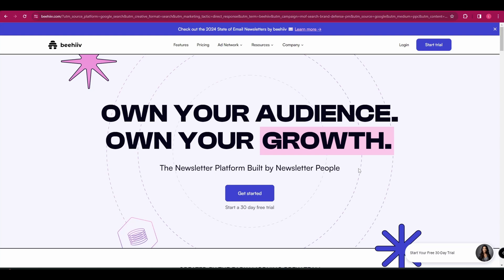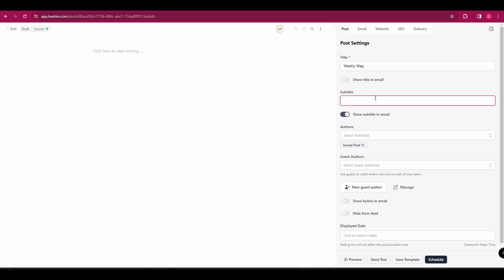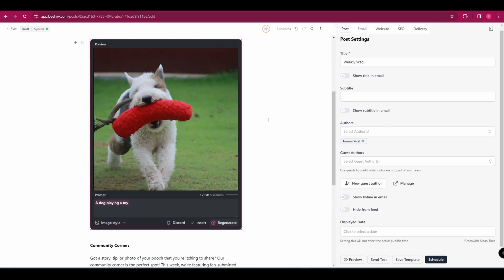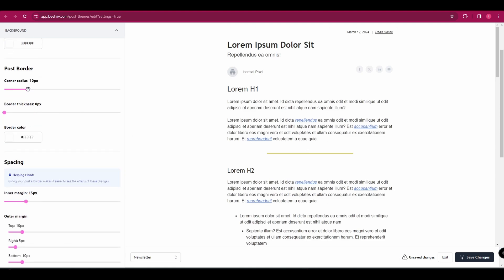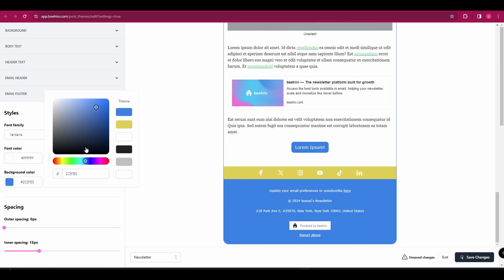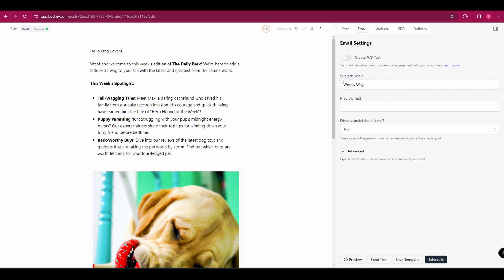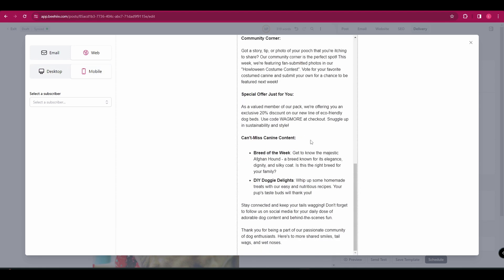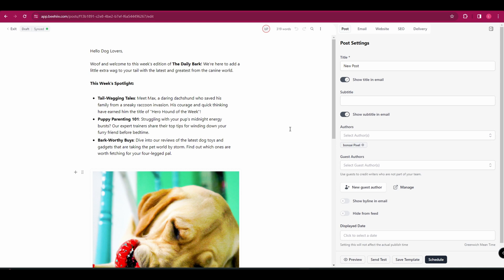Beehiiv Newsletter Tutorial (2025) How To Create A Newsletter In Beehiiv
Unlock the power of newsletters with our Beehiiv tutorial for 2025! 🐝📧 Learn how to create stunning newsletters effortlessly using Beehiiv, the ultimate tool for engaging your audience. In this step-by-step guide, we'll walk you through the process of designing, customizing, and sending newsletters that stand out. Whether you're a seasoned marketer or new to email campaigns, our tutorial will equip you with the knowledge and skills needed to craft impactful newsletters that drive results. Join us and elevate your email marketing game with Beehiiv!

⏱️ Timestamps